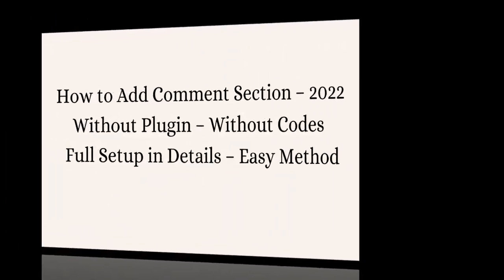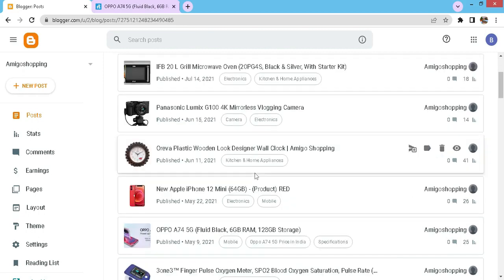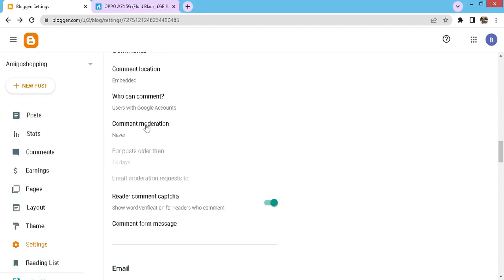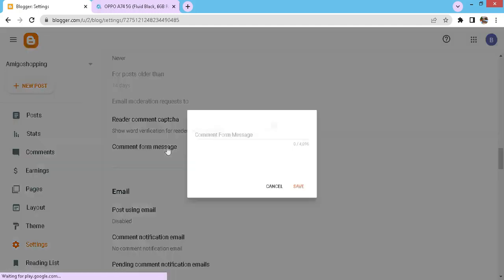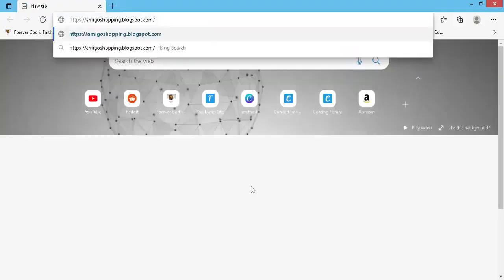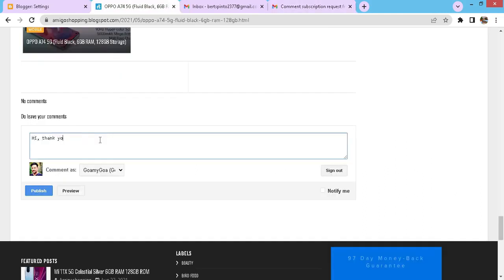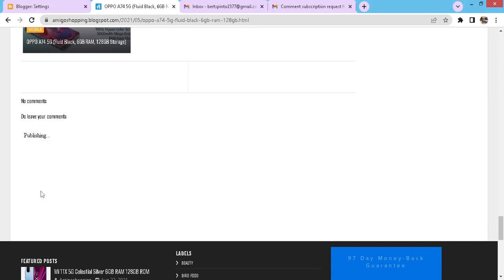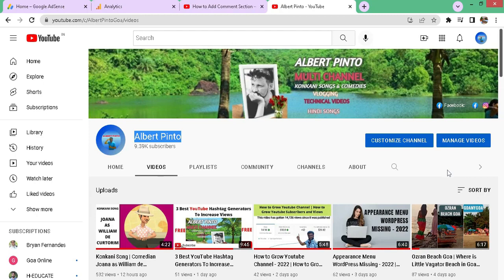How to Add Comment Section in Blogger Without Plugin – Without Codes Full Setup in Details